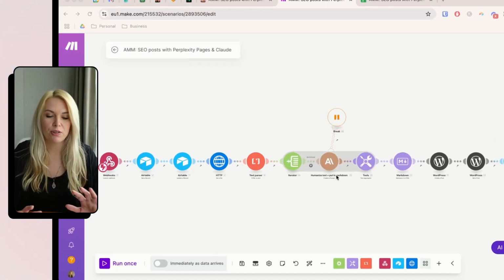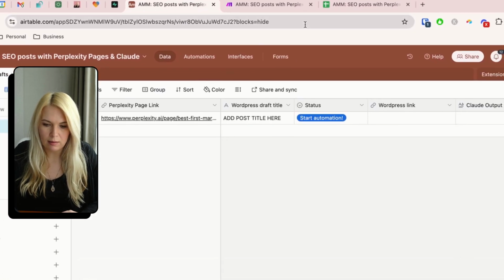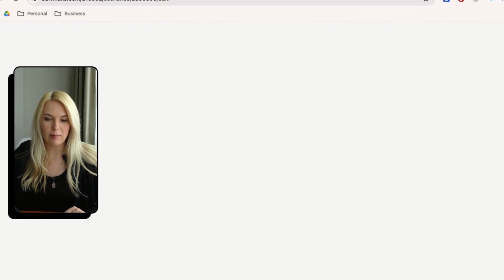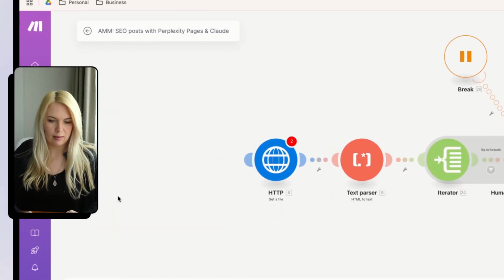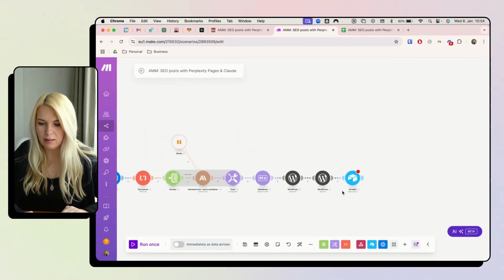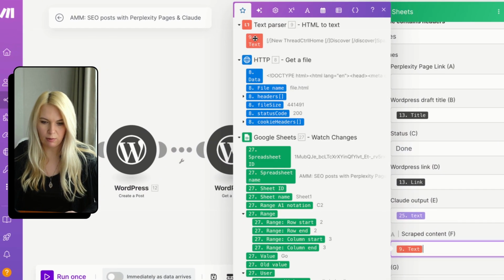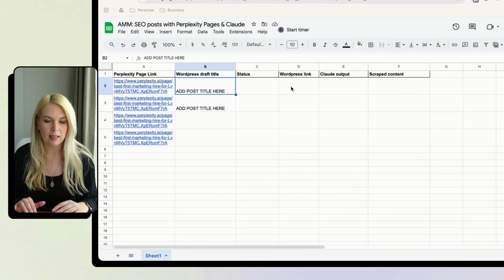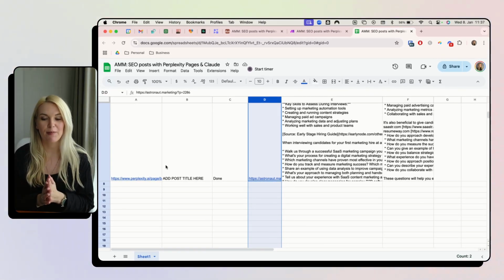How to replace Airtable with Google Sheets (in Make.com)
✅ Future-proof your career and join me at AI Marketing Masters private community
Airtable is an amazing tool and superior to Google Sheets in many ways, but if you're not a fan, then here's how you can avoid using it in your Make automations. In this step-by-step tutorial I'm showing you how you can take a Make automation scenario that is using Airtable with a webhook trigger, and replace it with Google Sheets.